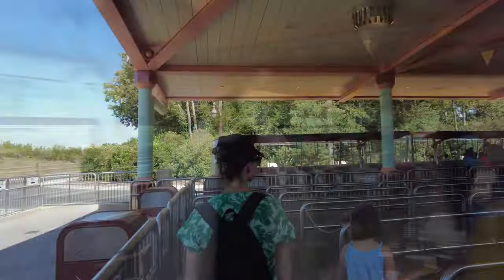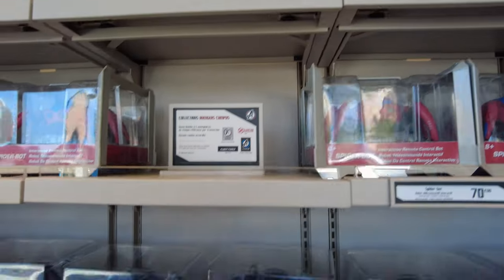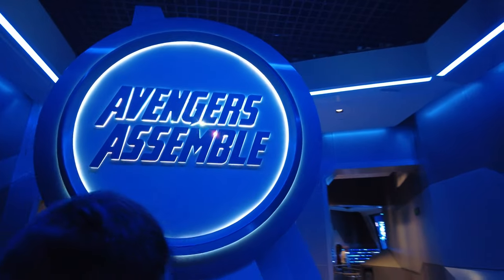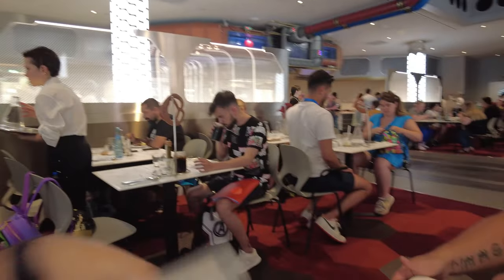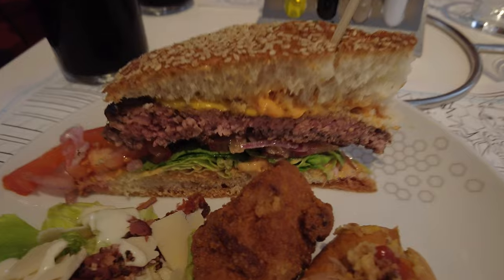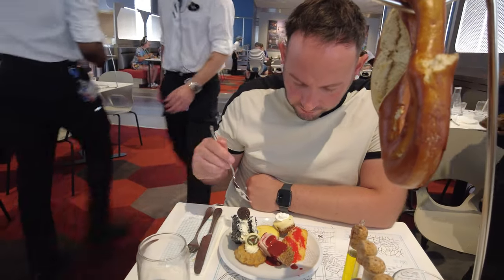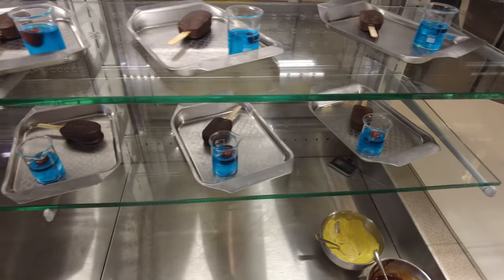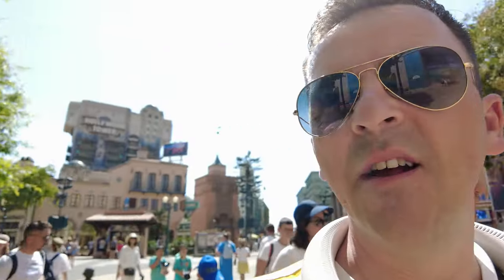Disneyland Paris 2022 - Part 3 - PYM Kitchen with Josh D’Amaro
Yes we met Josh D’Amaro during his tour of PYM Kitchen at Avengers Campus!

The brand new buffet style restaurant offers a selection of fun and exciting treats, some have been shrunk and some enlarged by the particle accelerator.

In this vlog we make sure we try everything at PYM Kitchen, including the funky blue mayonaise!  We give the PYM Kitchen experience the full review and let you know if it's worth the money.

Not just that, we get a short POV on the rebranded Avengers Assemble Flight Force ride - what is worth it?

We have plenty more vlogs coming from our UK staycation travel guides to Disneyland Paris vlogs, to UK theme parks and much much more so subscribe now and follow us on our other social media where we regularly keep you updated on future vlogs and trips!